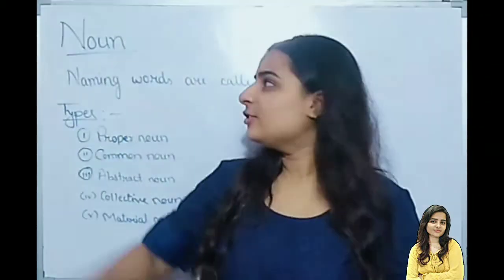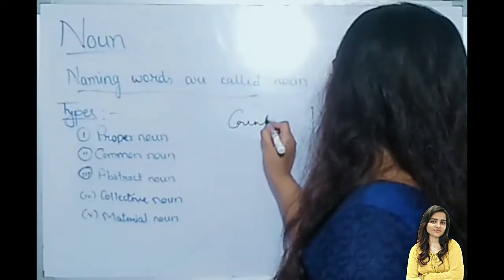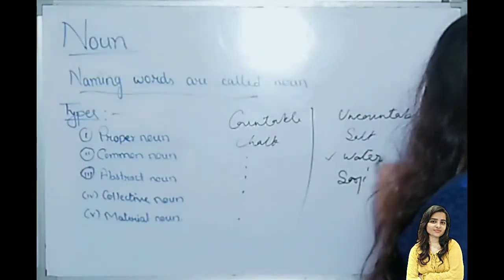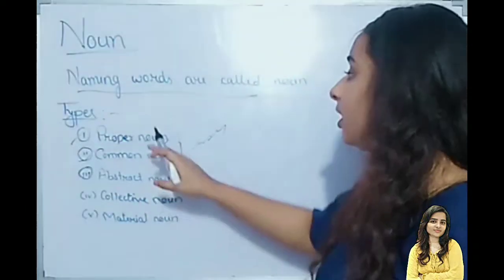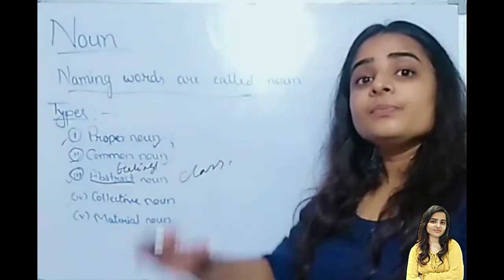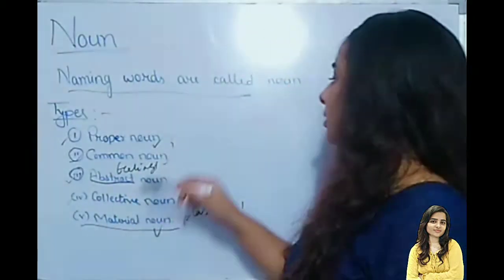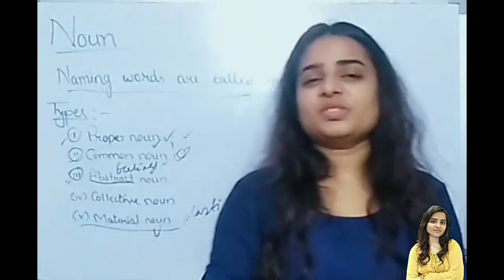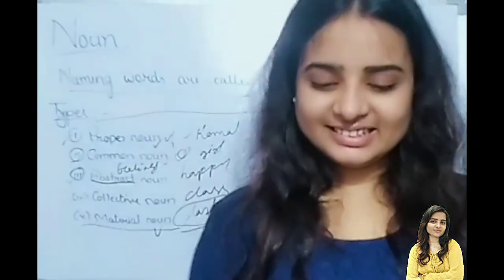Class 2 Noun